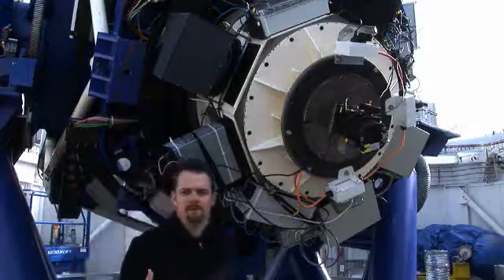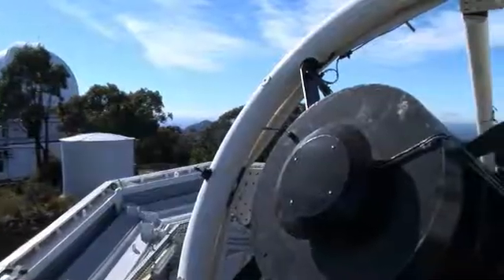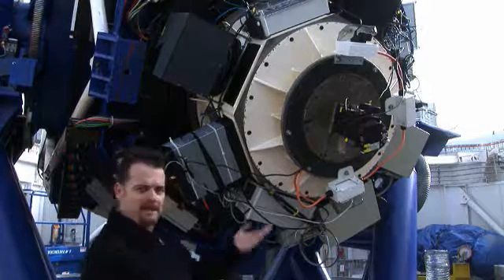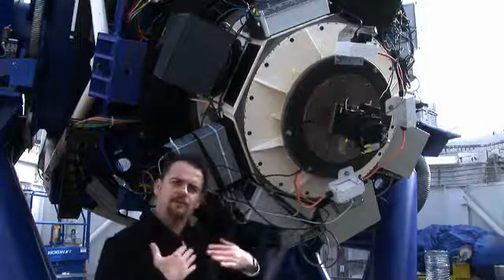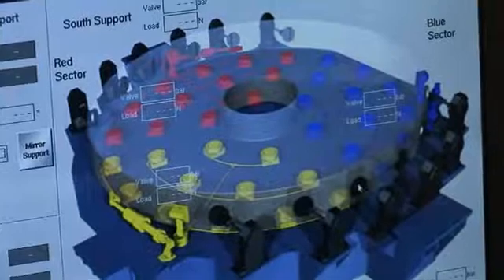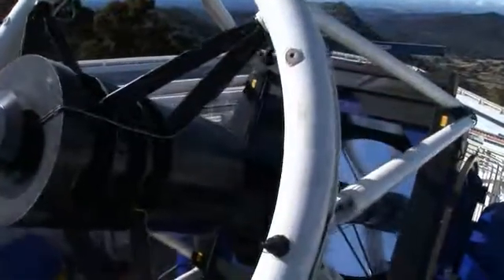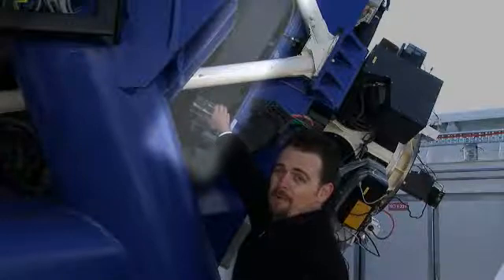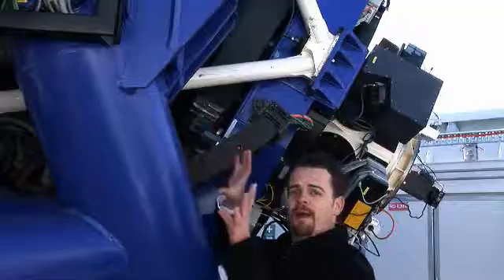Active Optics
This video shows the role of active optics at the Faulkes Telescope South at Siding Spring Observatory near Coonabarabran, NSW. Active optics work in real time to maintain the shape of the main mirror to ensure resolution is maximised.

Sample examination question - 2001 HSC Examination

A new generation of Earth-based optical telescopes is advancing optical astronomy. Describe the advanced in design that have been incorporated in large telescopes over recent years.

--Related Resources--
Faulkes Telescope South Introduction

--External Links--
The Faulkes Telescope Project